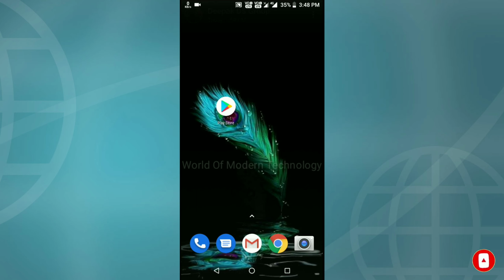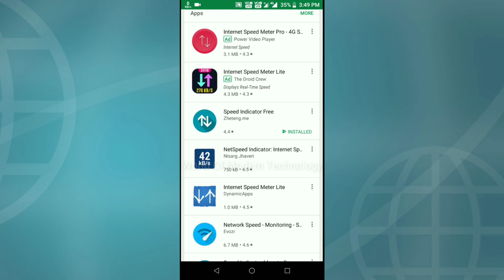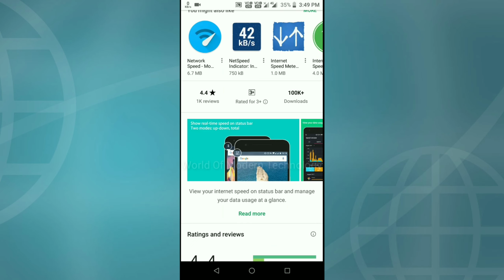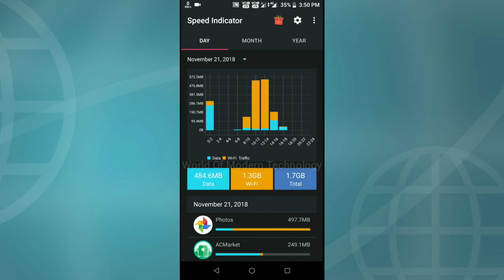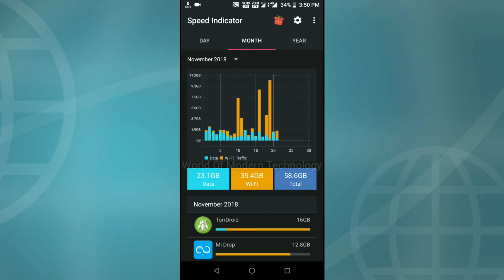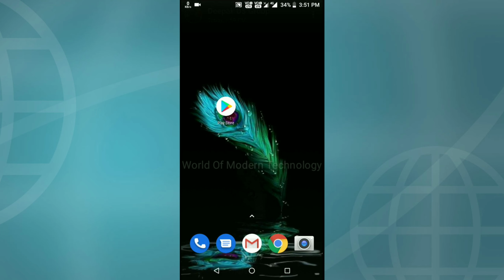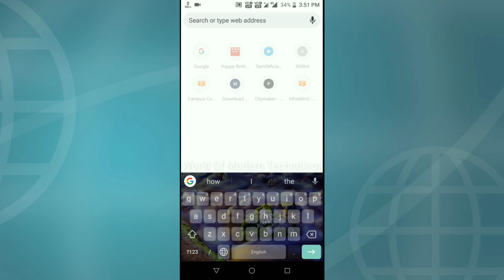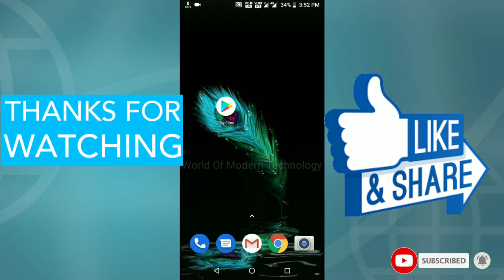How to Enable Network SPEED INDICATOR in Android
Enable Network SPEED INDICATOR in Few Steps .

Best Speed Indicator App In Android .

watch till the END of Video .